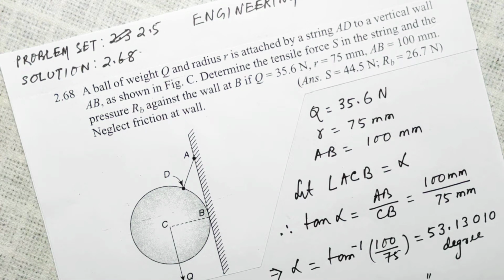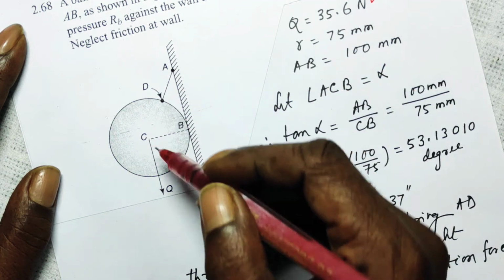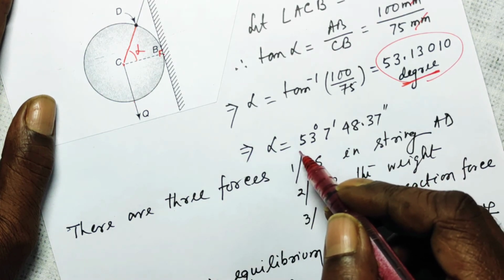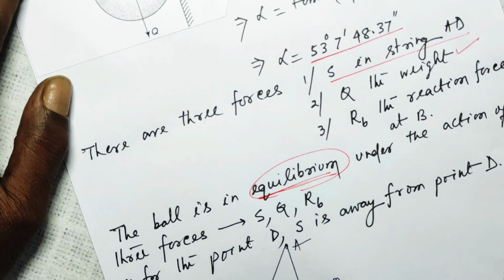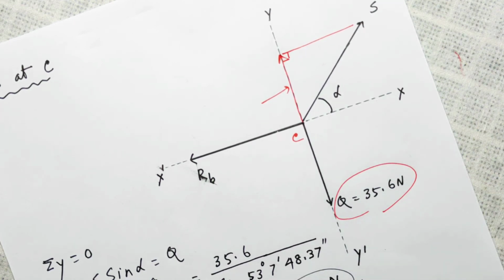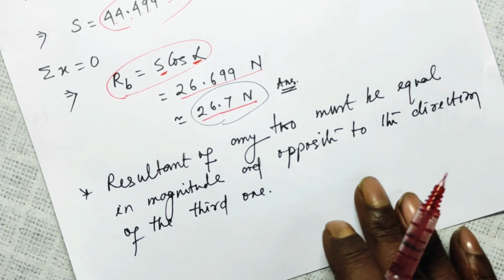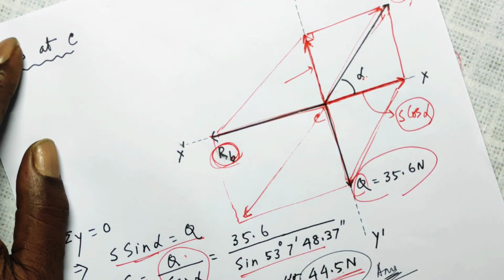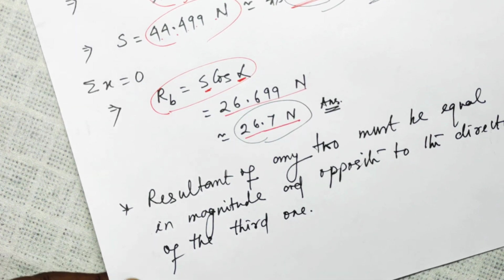Solution 2.68: Prof. S Timoshenko,Prof. DH Young,Director JV Rao, Prof. S Pati: Stanford University